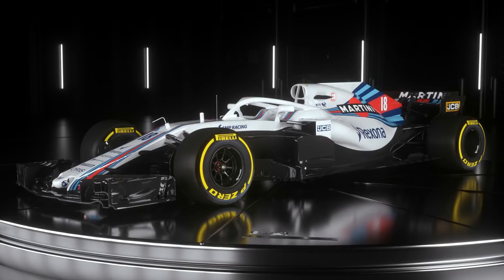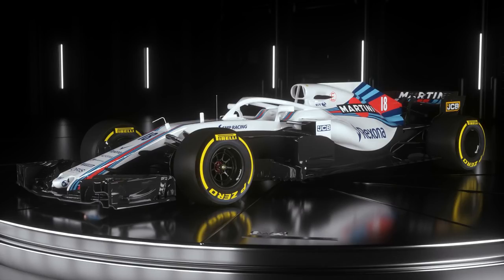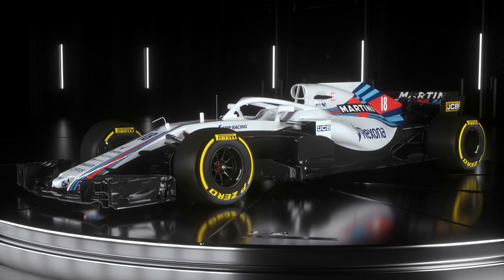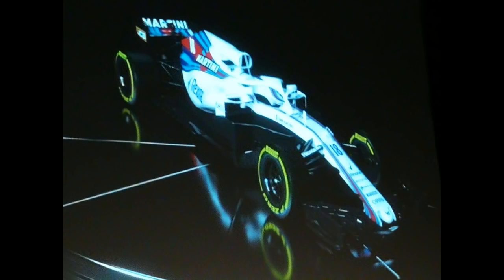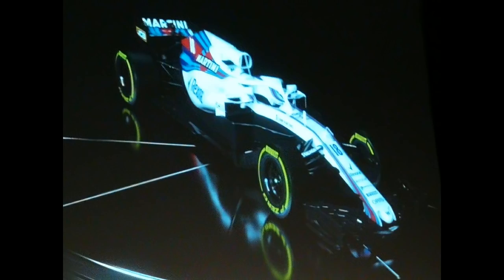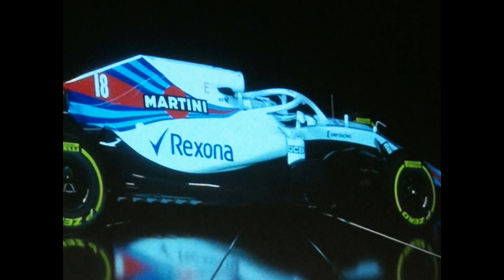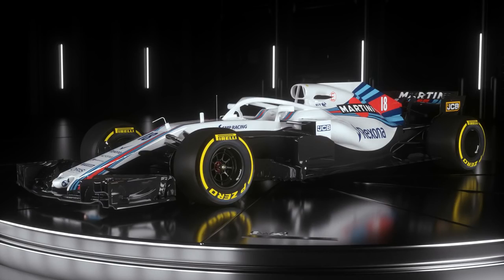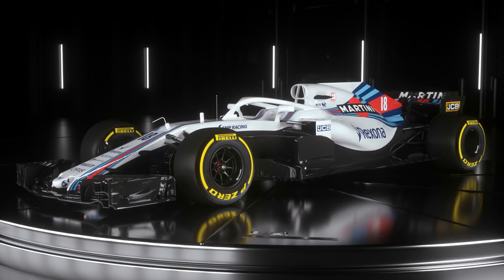Williams Officially Reveal F1 2018 Car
Today Williams have revealed their new FW41. Hope you enjoy the video and have a great day :)

ref=aymt_homepage_panel